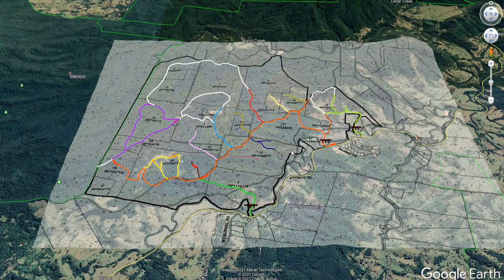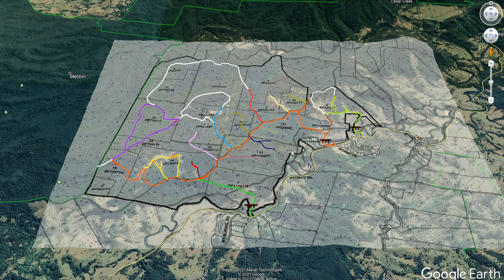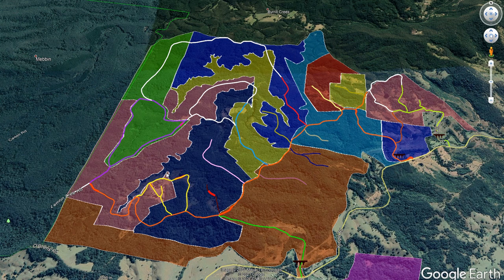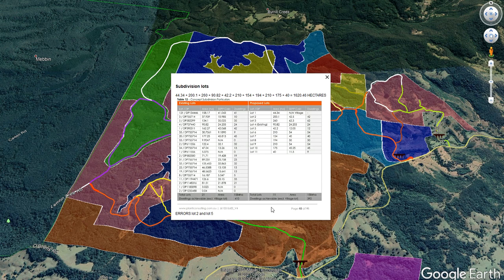What would 11 new title boundaries look like at Nightcap, the Issues & is it realistically achievabl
DA21-0010 - Appendix A2 - Concept, Draft Subdivision and Staging Plans, Page 3, shows a plan of what Nightcap on Minjungbul want their 11 lots to look like.

DA21-0010 Statement of Environmental Effects, Page 48
Existing 21 lots @ 1584 ha VERSUS Subdivision 11 lots @ 1620 ha
2 errors are made with Lot 2 and Lot 5 that account for PlanIt's inability to balance before with after.  Simple maths calculation, simply not done.

My apologies, Google Earth pointed to the wrong lots, Lot 2 is the pale blue one, Lot 5 is the red lot.  They are all still affected by the reduction of Dolph's lot, which is Lot 11 (yellow).